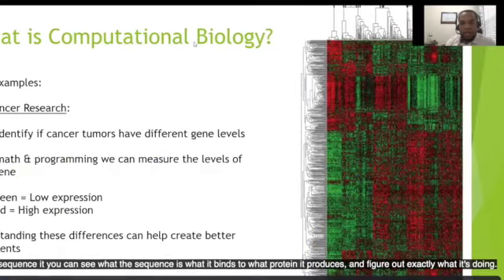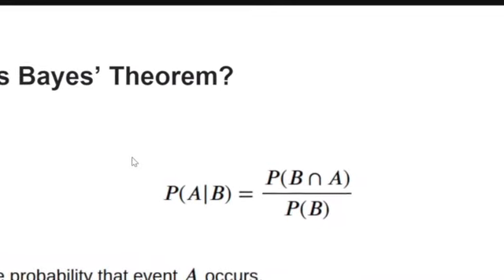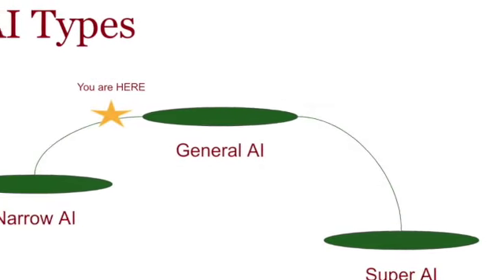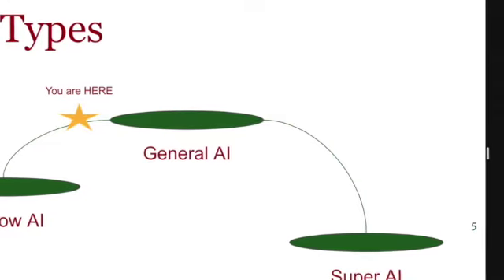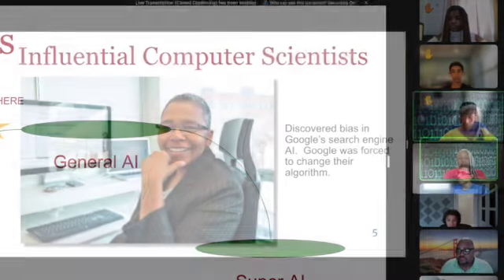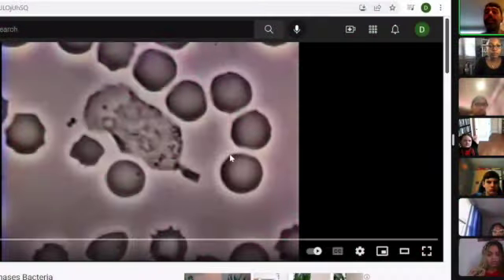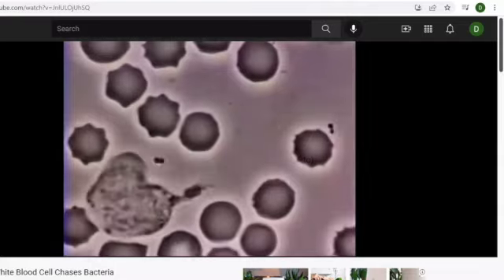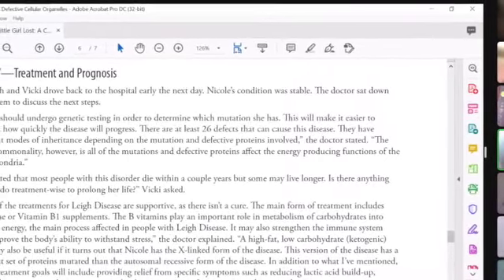The Accelerated Learning Academy for 8th & 9th Graders (ALA 8-9)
Recap of the W.E.B. DuBois Scholars Institute, Virtual Accelerated Learning Academy for 8th & 9th Graders, 2022.